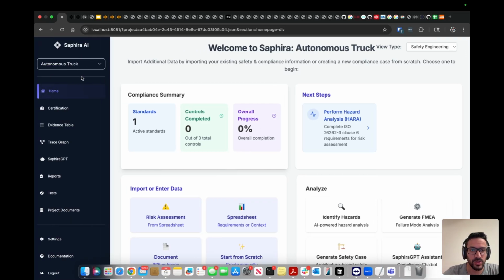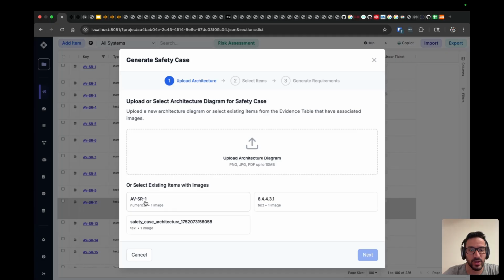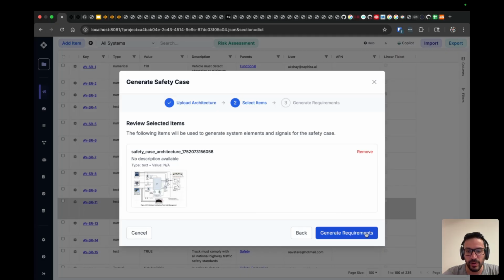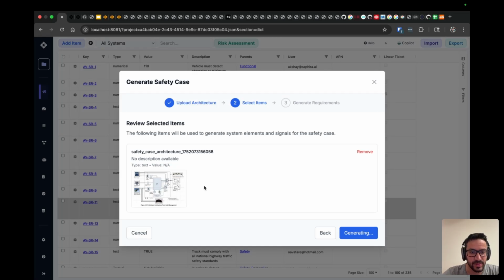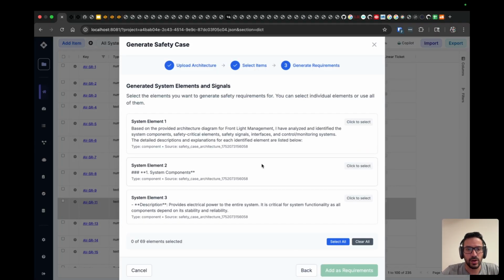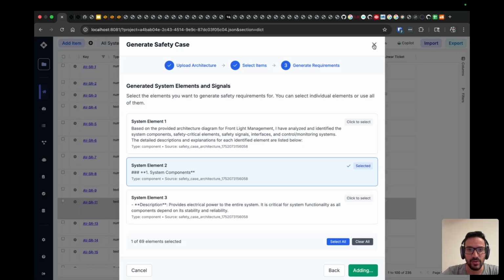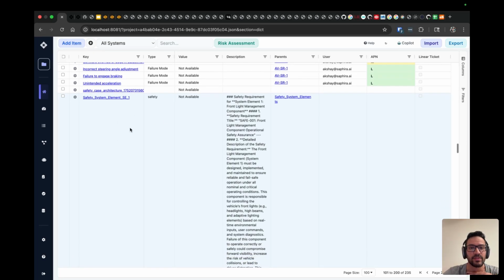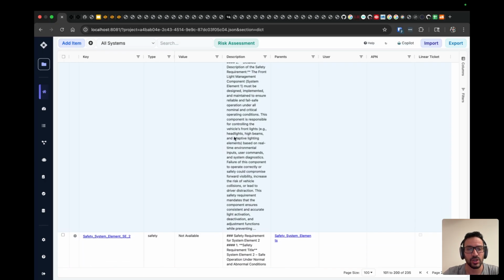Saphira Safety Case Generation Demo 7/9/25